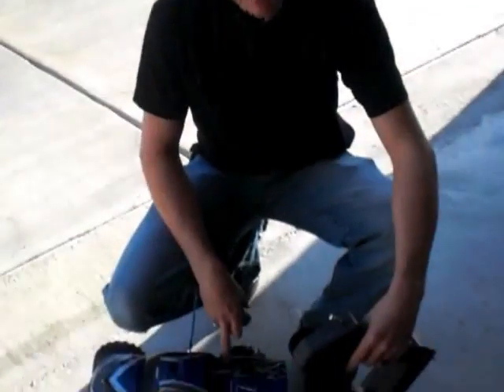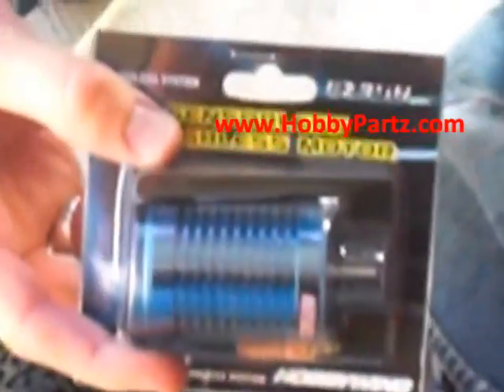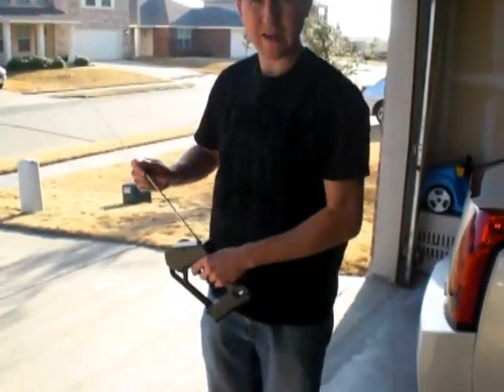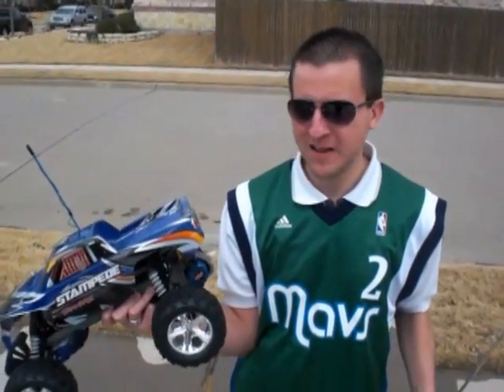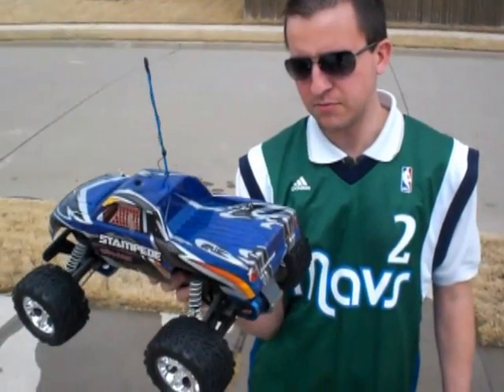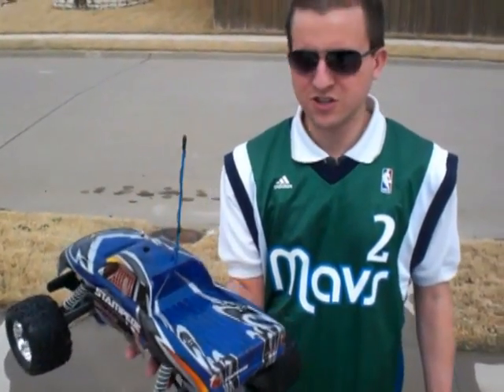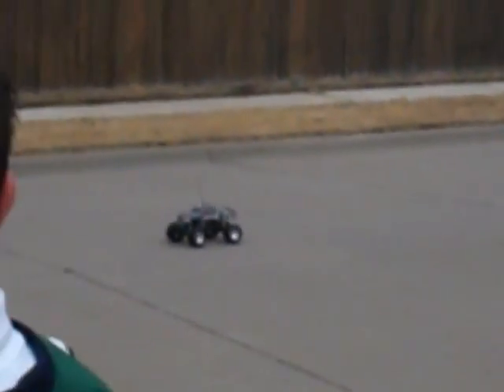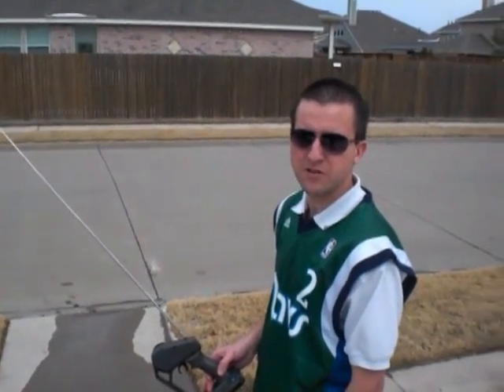REVIEW: TRAXXAS STAMPEDE BRUSHLESS MOTOR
Stampede Stock setup speed and then brushless motor from HobbyPartz.. Great motor and amazing speed. This is one of the best upgrades you can get!
The ESC is from HobbyKing but I do not remember which one I was running.
Thanks!